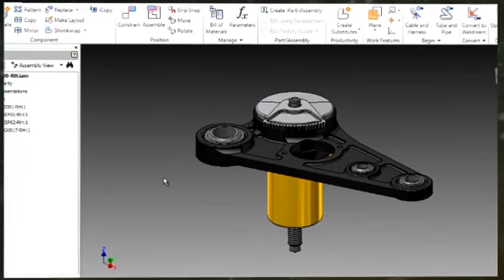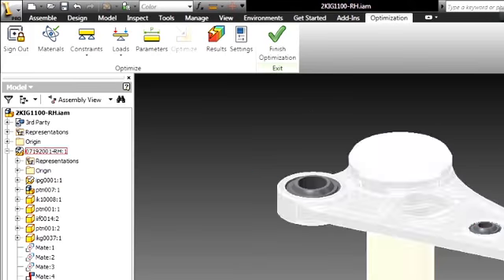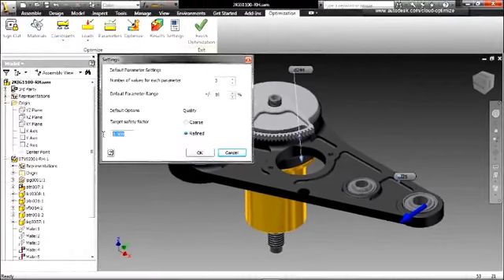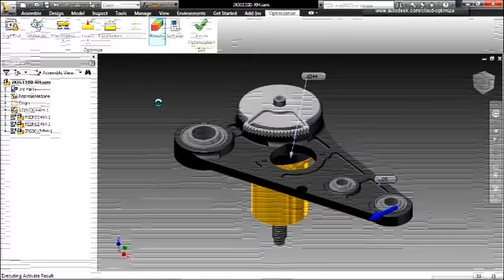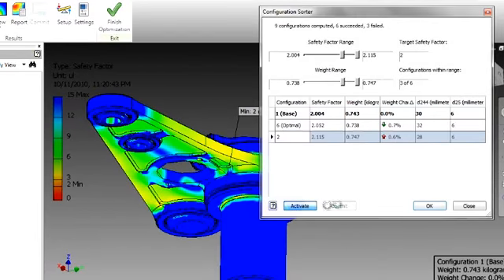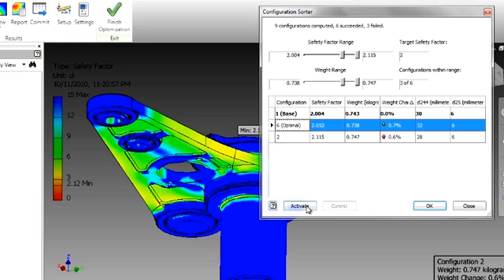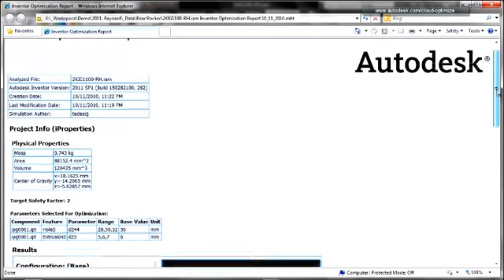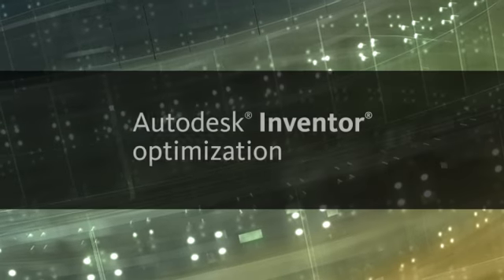Procad-2012-inventor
Autodesk Cloud is Free to Autodesk customers. Contact Procad today to see how you can benefit from the Autodesk Solution
Autodesk® Subscription now gives customers a greater advantage with Autodesk® Cloud capabilities that help them increase mobility, improve collaboration, and optimize designs